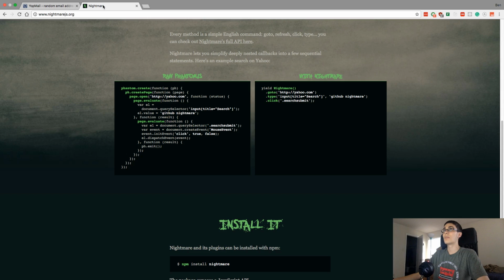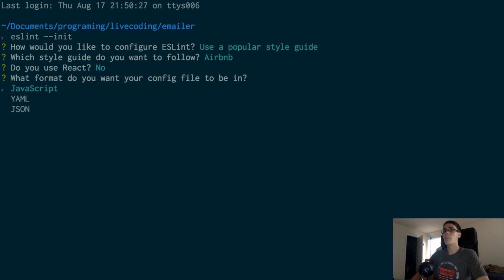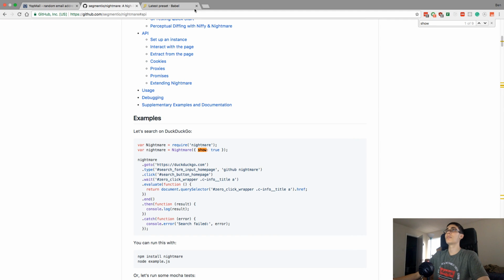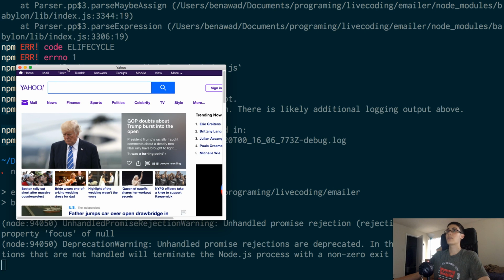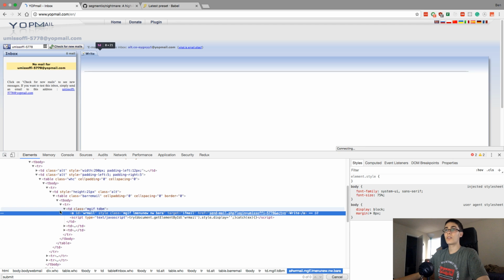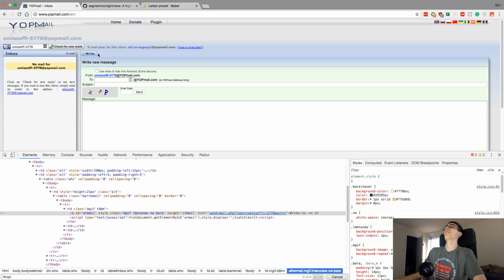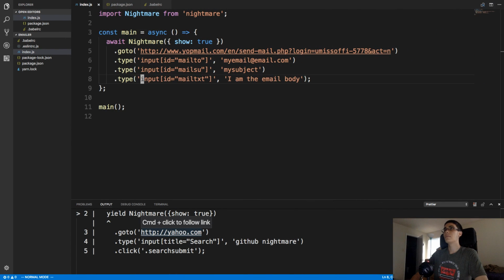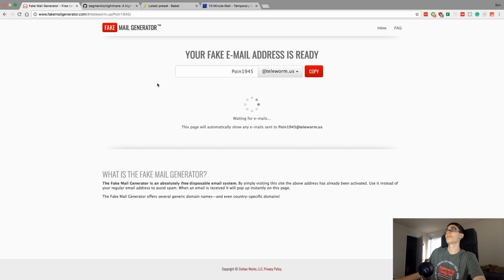I Try to Make an Email Spam Bot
I attempt to make an email spam bot using Nightmare.js, but I get stopped by a captcha.